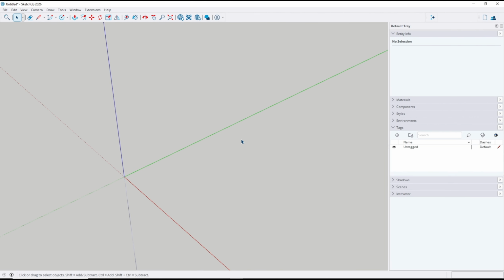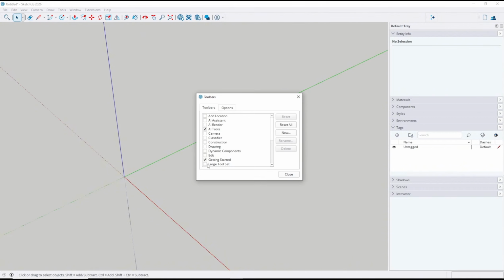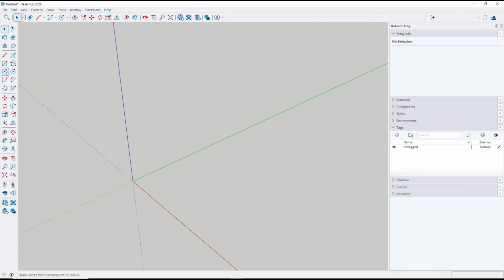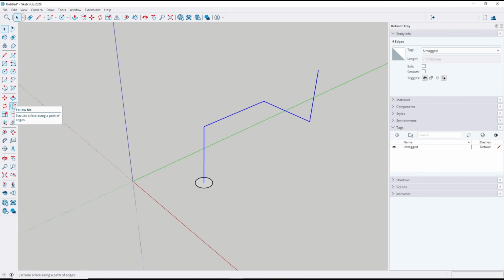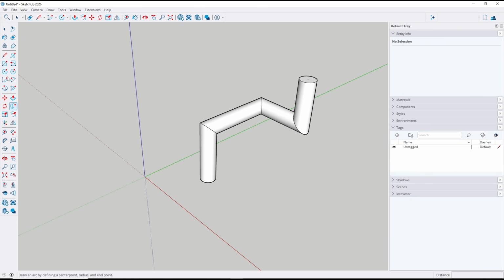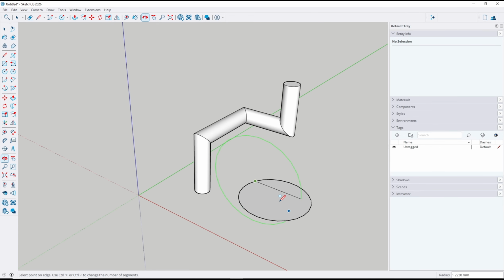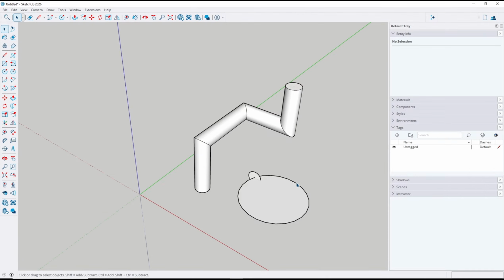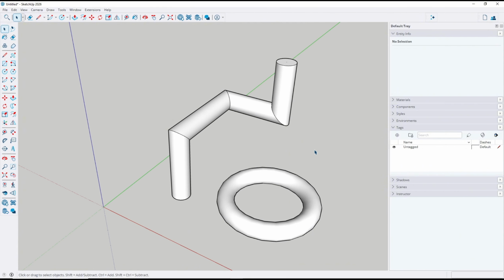Sketchup 2026 How To Use Follow Me Tool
Discover the power of the Follow Me tool in SketchUp 2026. Follow our tips to create stunning 3D models quickly and efficiently.